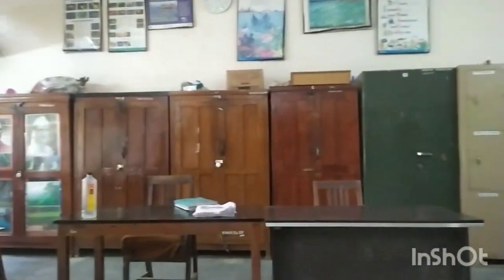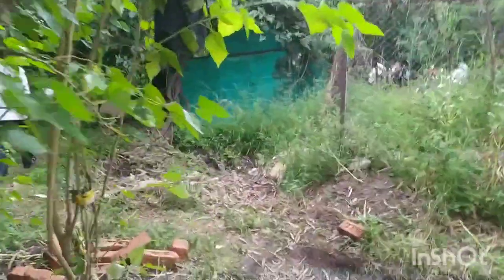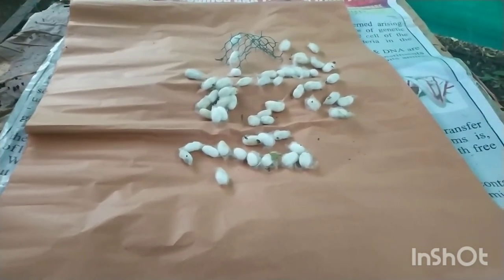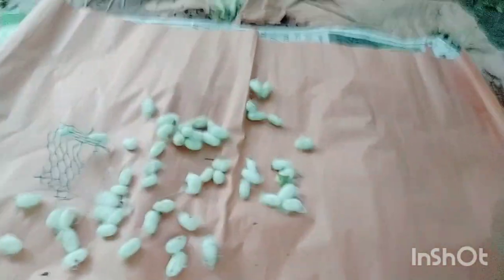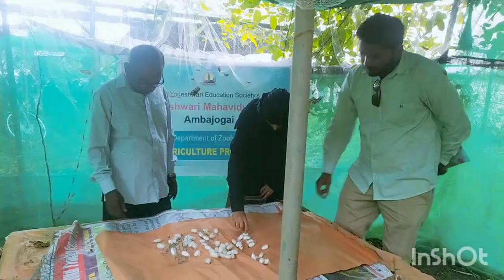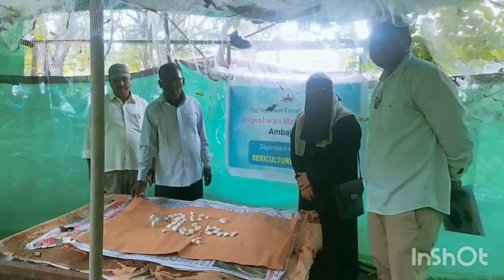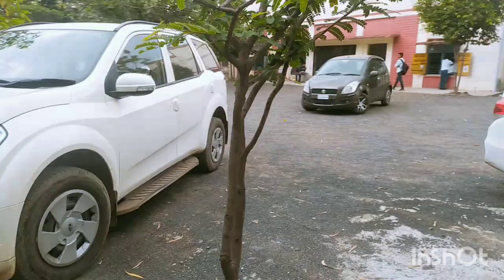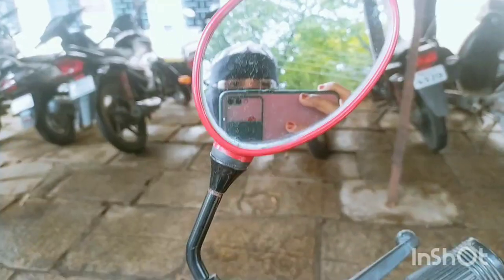Cocoon Produced By Silkworms|| Silkworms Ban Gaye Cocoon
Assalamualaikum Everyone 😊

After my busy schedule today am here with this vlog.

ALLaH Hafiz.

silkworm cocoon production
silkworm cocoon video
cocoon silk production
silk cocoon processing
silkworm cocoon harvesting
silkworm cocoon images
silkworm cocoon production all
silkworm cocoon production ambajogai
silkworm cocoon production after which moult
cocoon silkworm
cocoon silk
silkworm cocoon production bee
silkworm cocoon production by
silkworm cocoon production ball
silkworm cocoon production care
silkworm cocoon production extract
silkworm and cocoon
silkworm cocoon production full
silkworm cocoon production forum
silkworm cocoon production from
silkworm cocoon formation
silkworm forming cocoon
silky cocoon
silkworm cocoon production hoti
silkworm cocoon production he
silkworm cocoon production hindi
silkworm cocoon production harvesting
silkworm cocoon production how long
how silkworm make cocoon
silkworm cocoon production in
silkworm cocoon production in india
silkworm cocoon production in hindi
silkworm cocoon production images
silkworm cocoon production production
college sericulture project
college sericulture project banane
college sericulture project details
college sericulture project full
college sericulture project karne
college sericulture project kar
college sericulture project kya hai
college sericulture project ka
cocoon kese dikhta hai
cocoon kese dikhta hai abhi
cocoon kese dikhta hai aur
cocoon kese dikhta hai batao
cocoon kese dikhta hai bataiye
cocoon kese dikhta hai dikhao
cocoon kese dikhta hai dikhaiye
cocoon kese dikhta hai ek
cocoon kese dikhta hai full
cocoon kese dikhta hai gul
cocoon kese dikhta hai hai
cocoon kese dikhta hai in hindi
cocoon kese dikhta hai kya
cocoon kese dikhta hai kya hai
cocoon kese dikhta hai laga
cocoon kese dikhta hai photo
cocoon kese dikhta hai picture
cocoon kese dikhta hai photo dikhao
cocoon kese dikhta hai please
cocoon kese dikhta hai puri
cocoon kese dikhta hai to